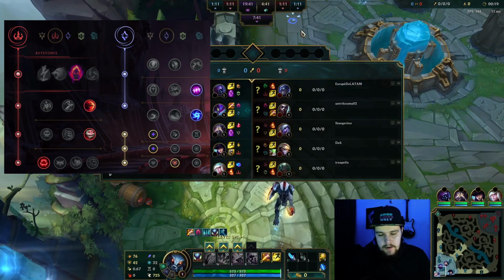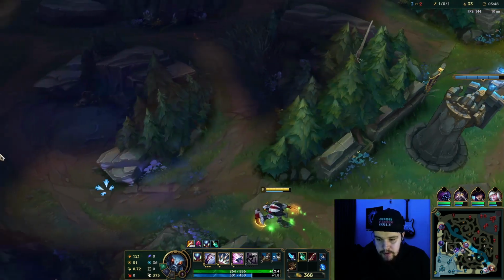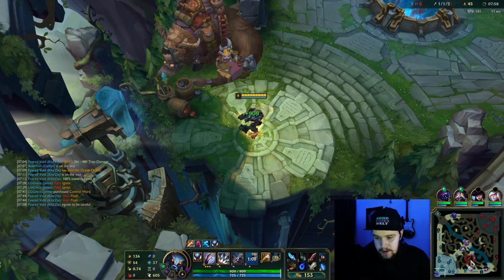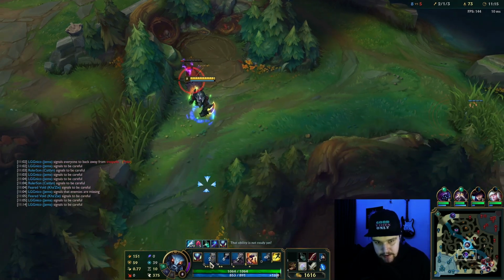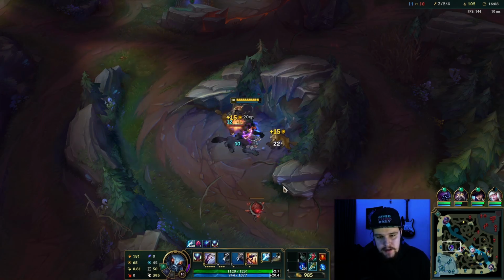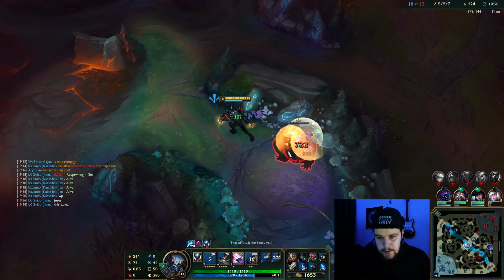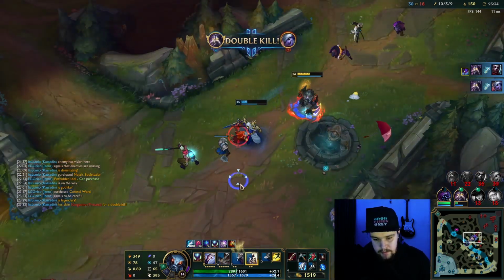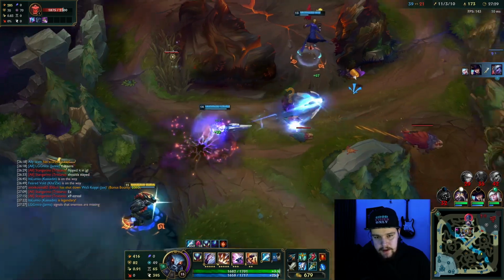THIS NEW KHA'ZIX BUILD DOES SOME SERIOUS DAMAGE! - Season 11 Kha Jungle Guide - League of legends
Computer Specs:
Processor: Intel Core I7-8700k
Motherboard: Asus ROG Strix Z370-H
Video Card: MSI GeForce RTX 2080ti Gaming X Trio
Case: Fractal Design Define R6
Cooling: Corsair Hydro H115i PRO
RAM: Corsair Vengeance DDR 4 3200Mhz 16GB x4
M.2 Memory: Samsung 970 Evo 1TB
Power Supply: Corsair HX850i

Keyboard: Corsair MK.2
Mouse: Logitech G502
Webcam: Logitech BRIO